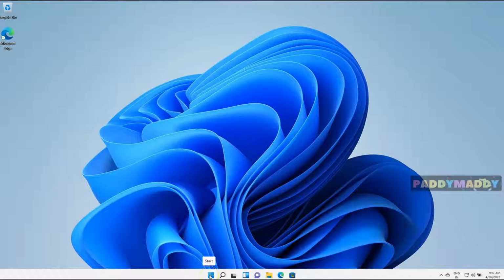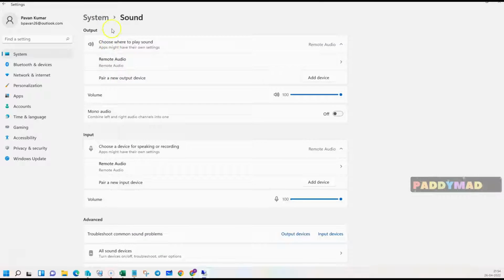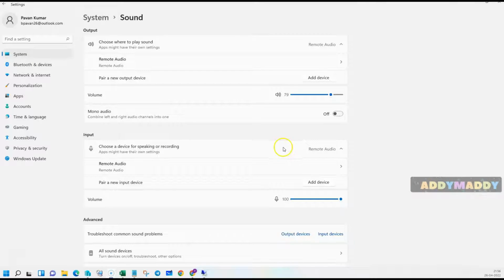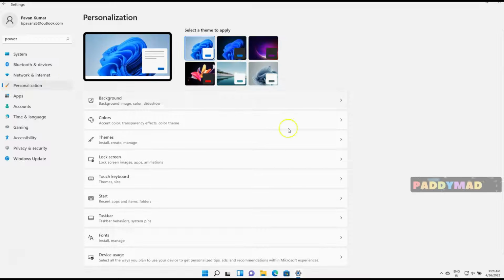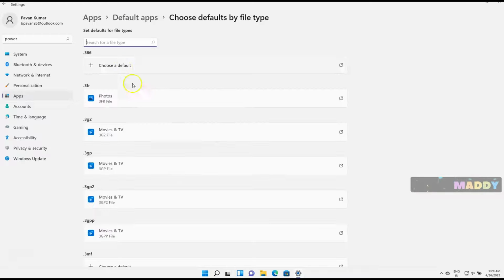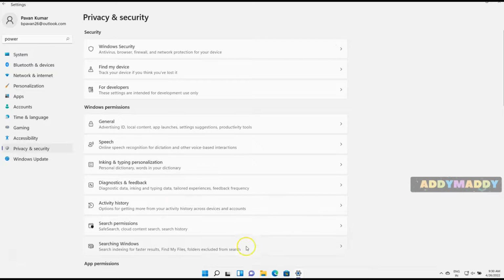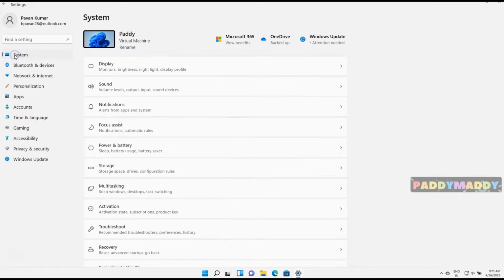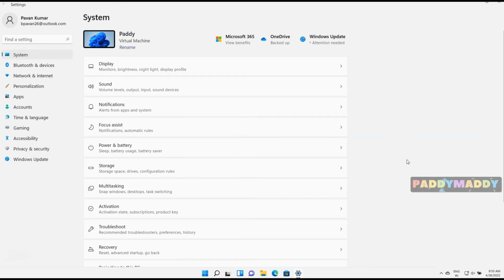Windows 11 Settings Explained | Settings How to open and use them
In this Microsoft Windows 11 tutorial, we explore the Windows 11 system settings customization and how to open and use them will be explained.Windows 11 brings a lot of visual and functionality changes and going through all of these will take some time for most users

Microsoft Azure Solutions Architect Expert Certification AZ-305 - Training Full Course.Azure Solutions Architect Expert training.